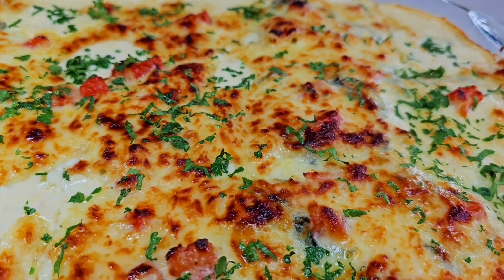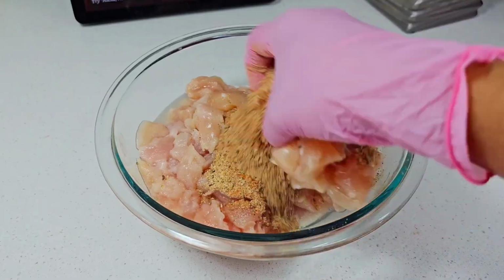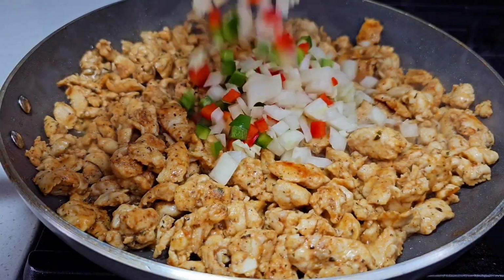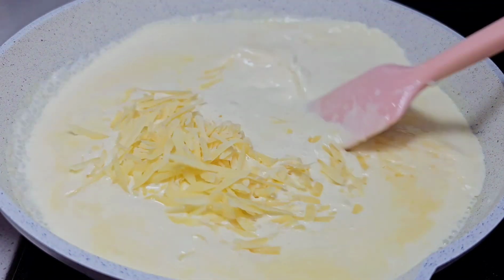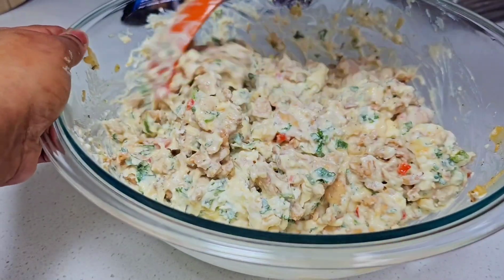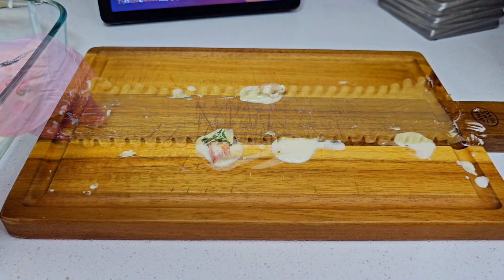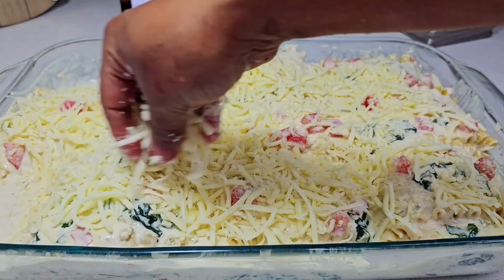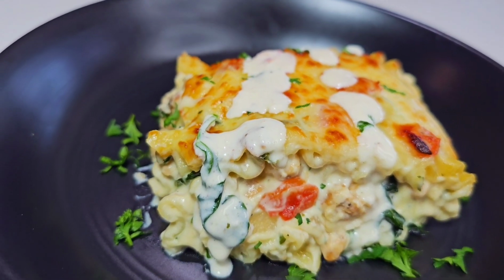Chicken Alfredo Lasagna Rolls| full Recipe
Ingredients:
2 lbs chicken tenders
2 tsp seasoned salt
2 tsp chicken bouillon
2 tsp complete seasoning
2 tsp paprika
1 tsp garlic powder
1 tsp onion powder
1 tsp black pepper
1 tsp Italian herbs
1 cup diced bell peppers
1 cup diced onions
5 cloves minced garlic

1 pack lasagna noodles
4-5 cups mozzarella cheese

Mix 8oz cream cheese
15 oz ricotta cheese
1/2 cup parmesan cheese
1/2 cup chopped parsley

Sauce
1 tbsp butter
1 tbsp grated garlic
4 cups heavy cream
1 1/2 cups parmesan cheese
1 tsp seasoned salt
1 tsp complete seasoning
1/2 tsp black pepper
1 tsp Italian herbs
2 cups spinach
1 cup diced tomatoes